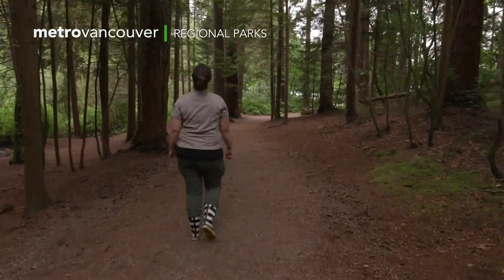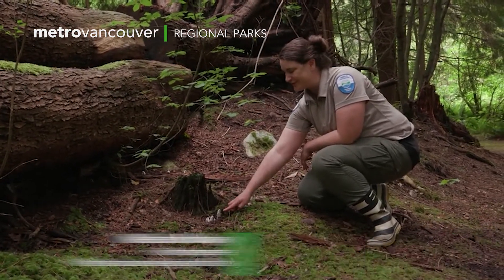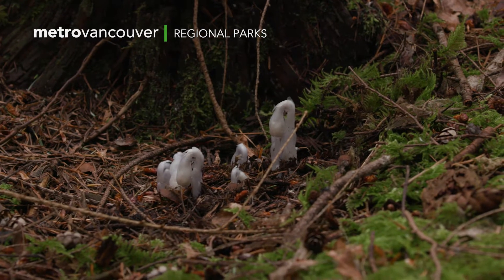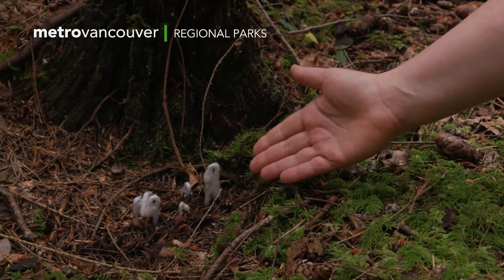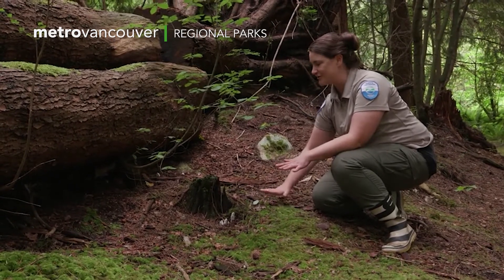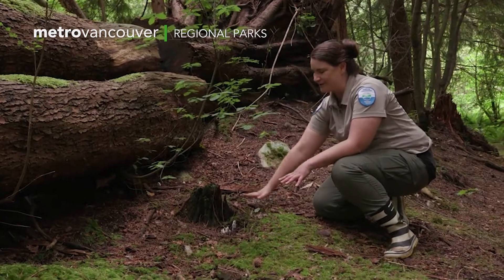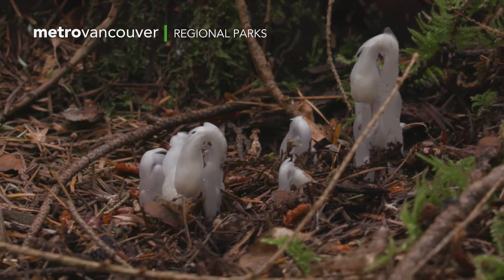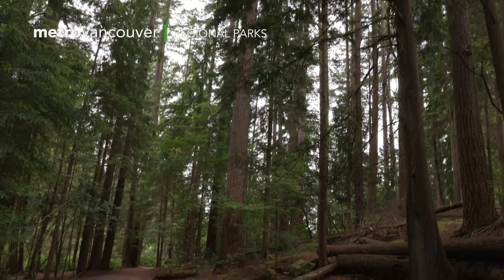Nature Break with a Park Interpreter: Ghost Pipe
Ghost pipe is a fascinating plant that, unlike most plants, is white instead of green. Without the green pigment chlorophyll, it can’t make its own food. It must rely on nearby trees to gather its nutrients.